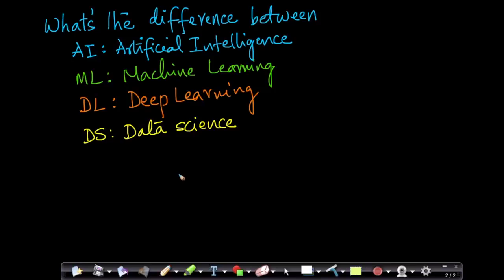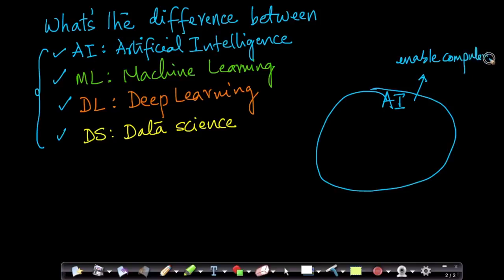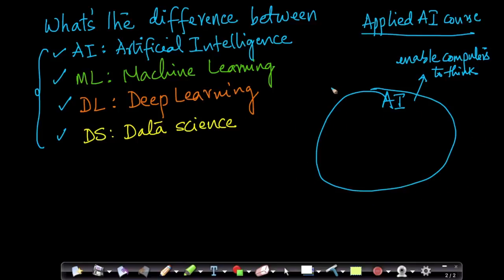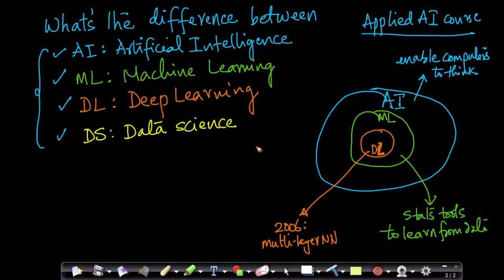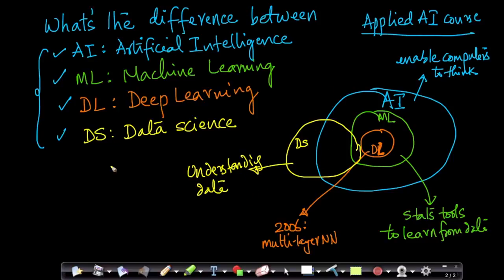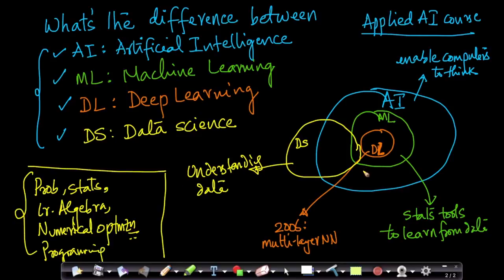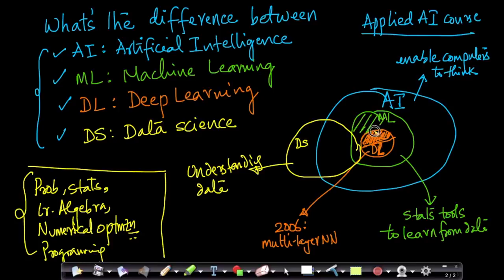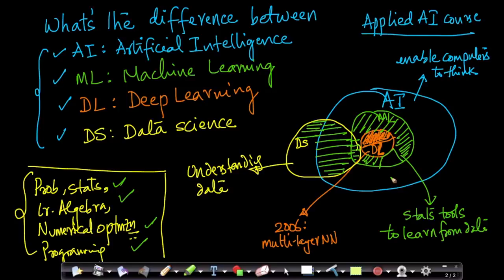Artificial Intelligence Vs Machine Learning Vs Data science Vs Deep learning